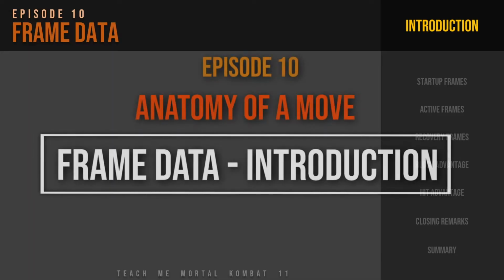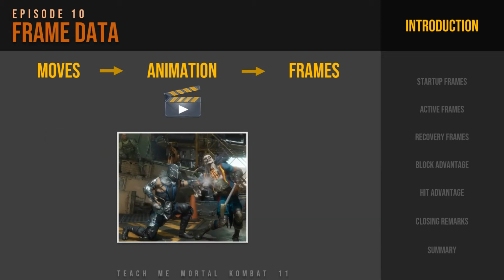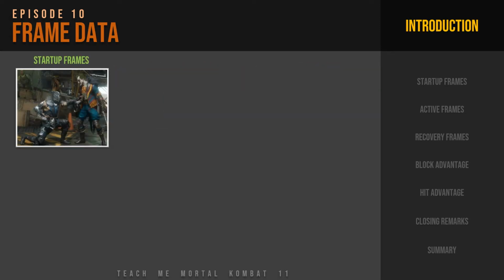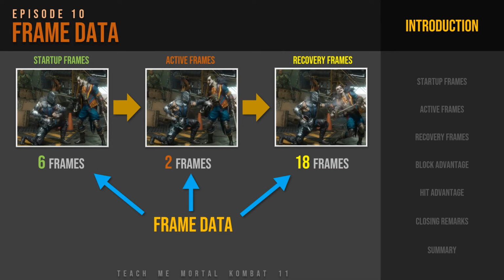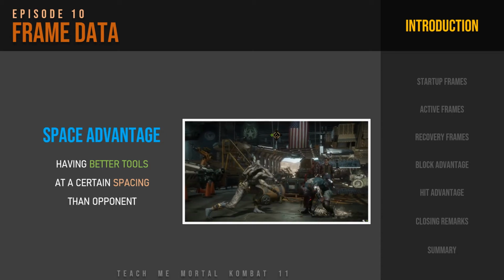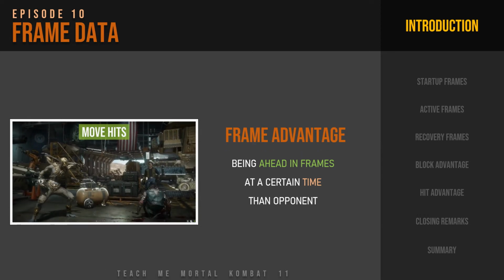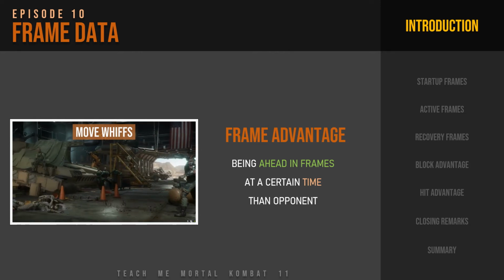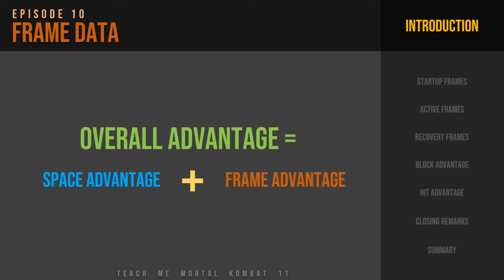MK11 - Frame Data Made Easy - Introduction (Part 1) - Mortal Kombat 11 Ultimate Tutorials & Tips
(timestamps below)
Frame data is what we will learn today. Today's episode is just an introduction to what the different components of Frame Data are and how it relates to getting advantage over the enemy in terms of time. We give examples to illustrate our discussion.

0:00 - Introduction
0:13 - What are Frames?
0:35 - Phases of a Move in terms of Frames
0:57 - What does Frame Data tell us?
1:14 - Space Advantage vs. Frame Advantage
1:33 - Examples of Frame Advantage
2:02 - Significance of Frame Advantage
2:12 - Overall Advantage = Space Advantage + Frame Advantage
2:40 - How to get Frame Advantage?